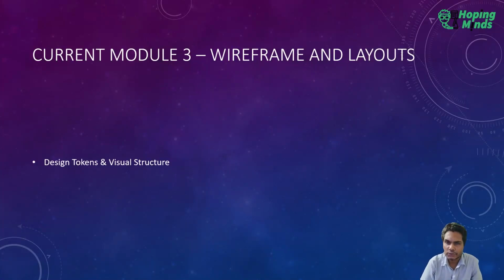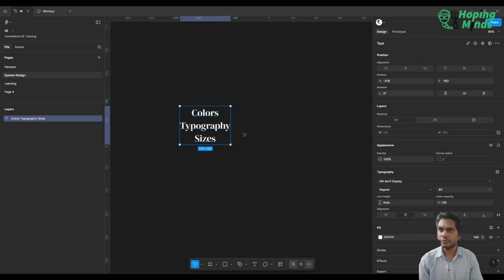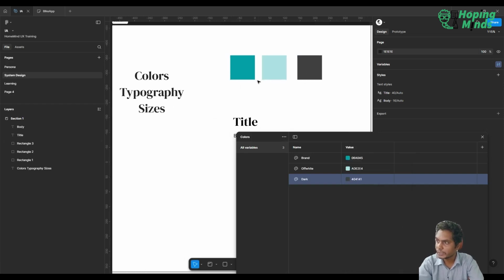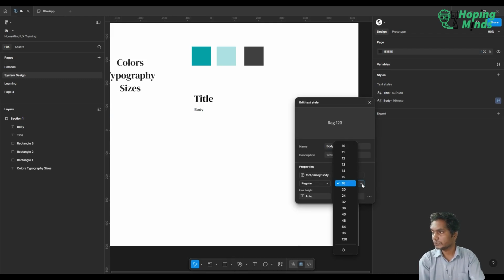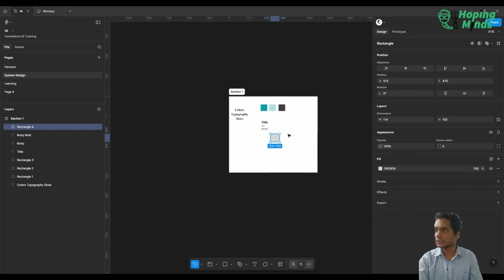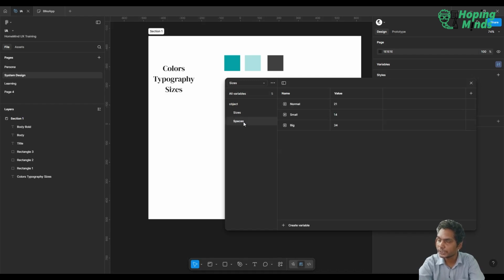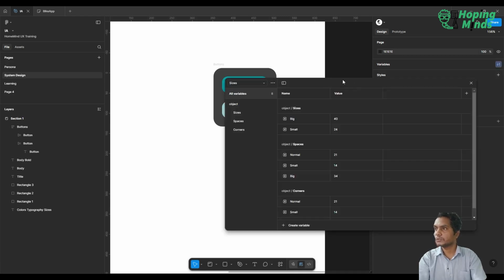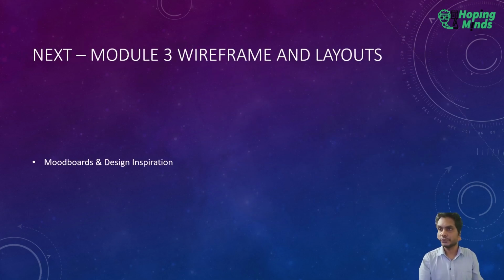3.3 Design Token & Visual Structure